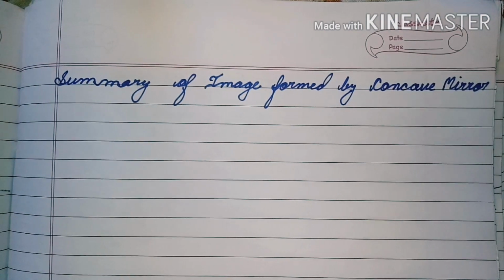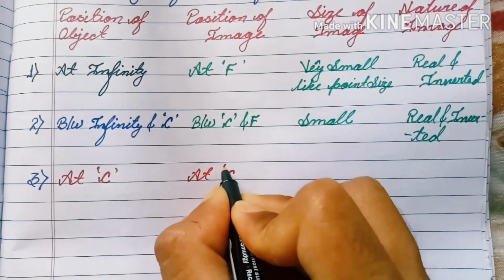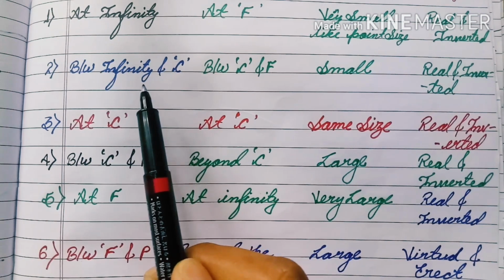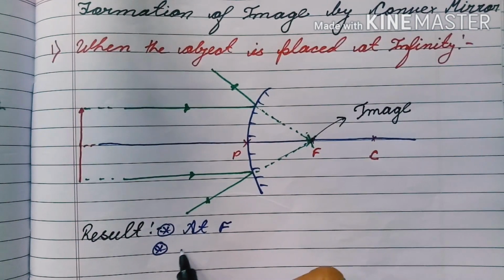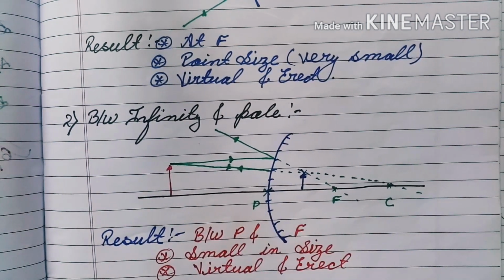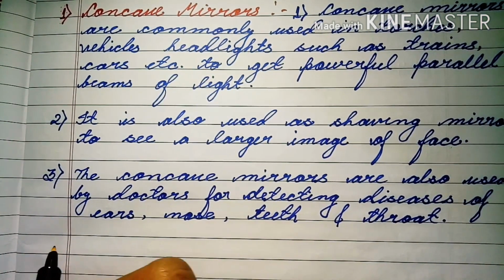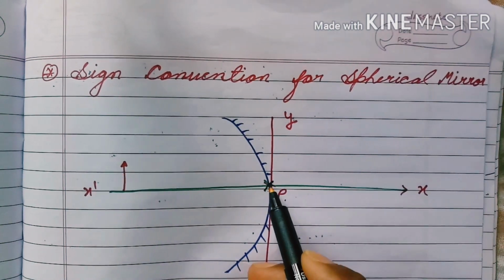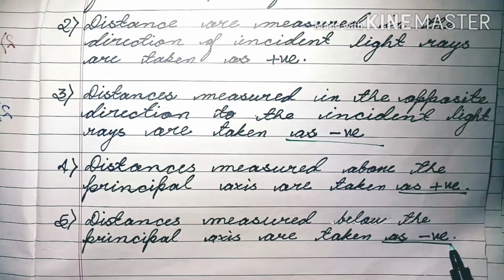Reflection of Light - Lecture 5 | Sign Convention|Class 10 & 12 | Physics | AmritBros | Amrit Tiwari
This lecture on ray optic play very important role at foundation level for JEE main & neet.